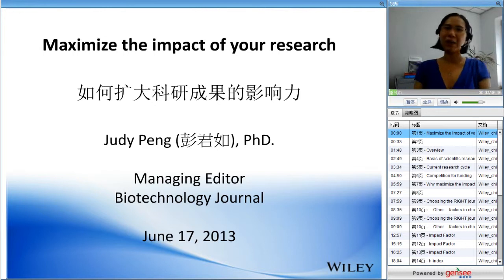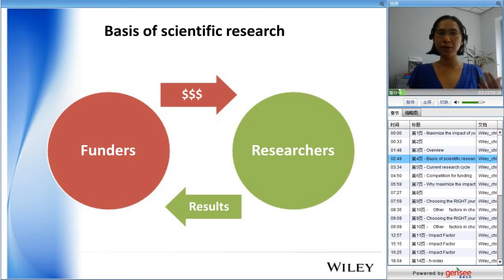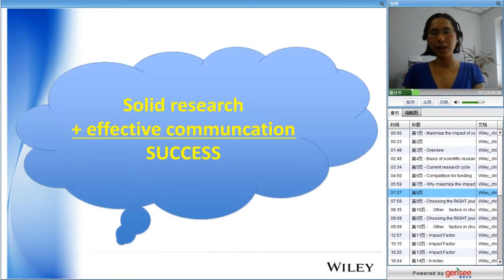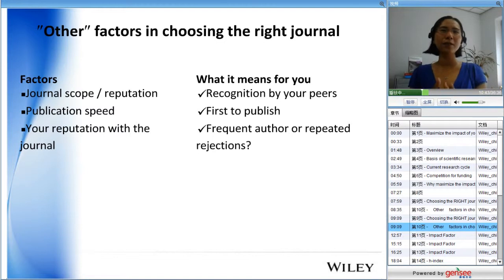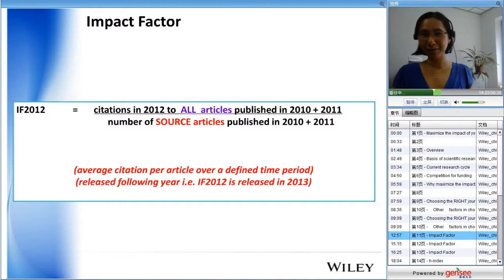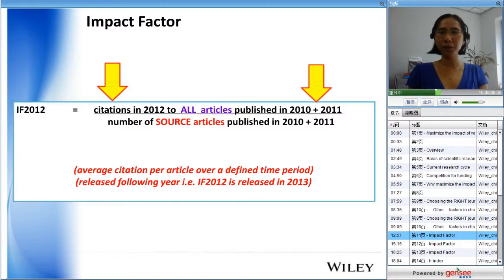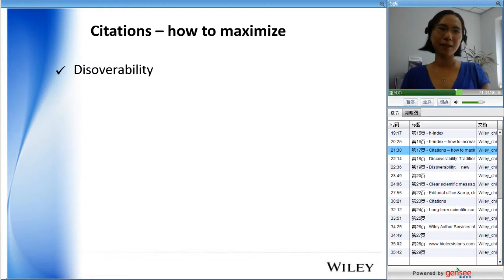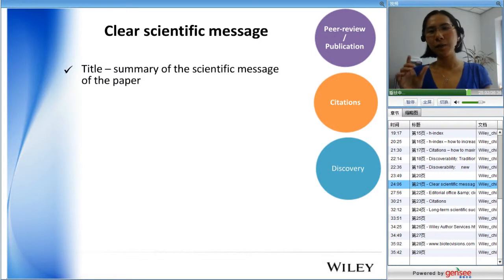Judy Peng_How to maximize usage and citations to your article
Judy Peng is currently Managing Editor of Biotechnology Journal. Judy started working in Wiley on the European Journal of Immunology in 2008; prior to joining Wiley, Judy trained in New Zealand (Bachelor of Technology  - major in biotechnology), Australia (PhD in Biomedical Engineering -- major in immunology) and the USA (postdoctoral fellowship at the National Institutes of Health).
Outline:
- Publishing in a good journal is important, but also important is the citations to your article
- What the H-index is and what this means for your career
- What you can do to maximize your citations
- Optimizing your paper prior to publication
- Maximizing linkage to your article